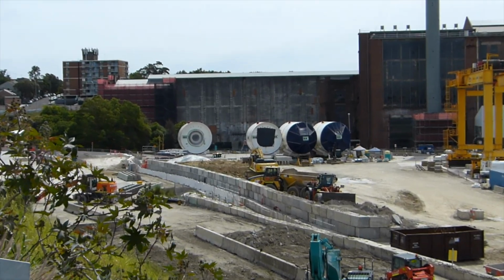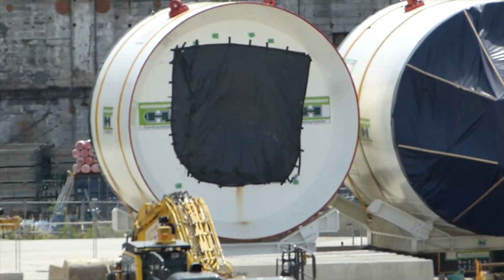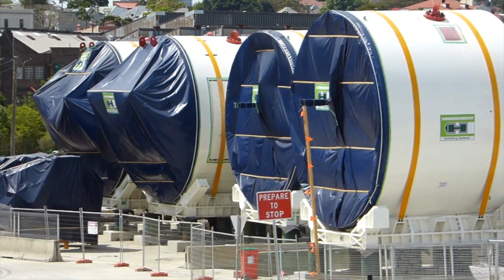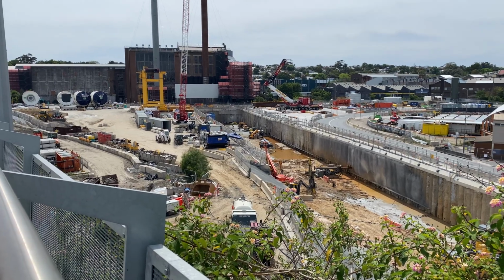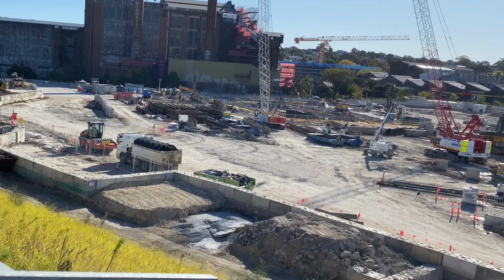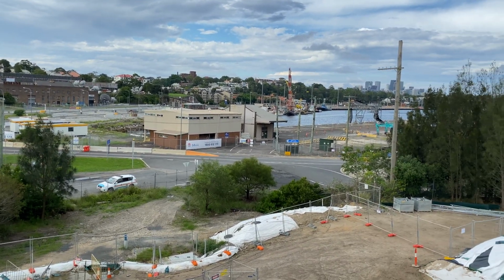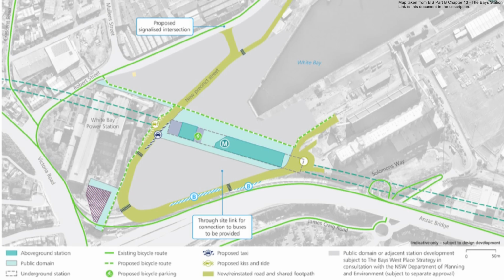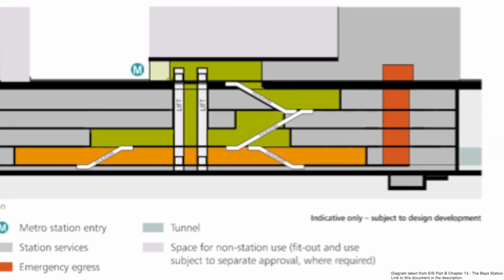The Bays Station Update - Arrival of Tunnel Boring Machines - Sydney Metro West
During October 2022, two Tunnel Boring Machines (TBMs) arrived at The Bays Station Construction site. So I went to check them out!

These TBMs will bore the tunnels between The Bays Station and Sydney Olympic Park as part of the Sydney Metro West project.

In this video, you'll see the Front Shields, Gripper Shields and the Cutterheads, along with other components that are still within their packaging!

You'll also see how The Bays Station box is progressing, with footage from March, June and October 2022, so you can see the changes happening right before your eyes!

You'll learn about the restoration work happening on the White Bay Power Station and how this will be a central piece of the whole White Bay Redevelopment.

Finally, I'll explain the design of The Bays Station, including how it will look, the locations of the escalators and lifts, and how buses, taxis, cyclists and pedestrians will access this station.

In previous Sydney Metro West videos, I have covered Westmead, Parramatta, Burwood North, Five Dock along with the Clyde Maintenance and Stabling Facility.

* Chapters *
0:00 Tunnel Boring Machines
2:17 Station Box
4:20 White Bay Power Station
4:39 The Bays Station Design

Tunnel Boring Machine Photos and The Bays Station Artist Impression Image

The Bays Station Map and Diagram taken from the Sydney Metro West Environmental Impact Statement (EIS) Part B Chapter 13 - The Bays Station

* Equipment and Applications *
Cameras
iPhone 11 (most footage)
Panasonic Lumix DMC-FZ150 camera (for the serious zoomed in close-ups!)

Microphones
DJI Mic (when filming)
Blue Yeti Microphone (for voiceovers)

Maps created using Affinity Designer

Construction Sites, Maintenance Facilities and other Private Property
All footage of construction sites, maintenance facilities and other private property is taken from a public vantage point. The only exception is if it's an open day or I have special permission to access the site. The iPhone's small lens and zoom function makes it easier to film through small gaps in hoardings or fencing, so it may look like I'm on site when I'm not! If you would like to know the exact filming location, then ask me in the comments.